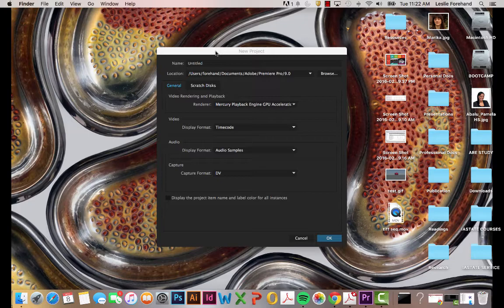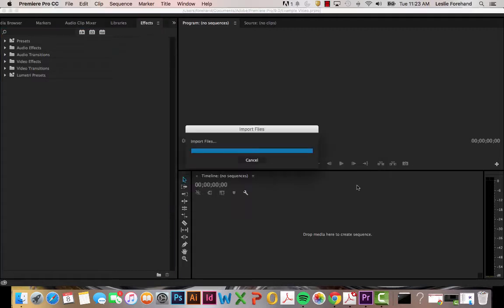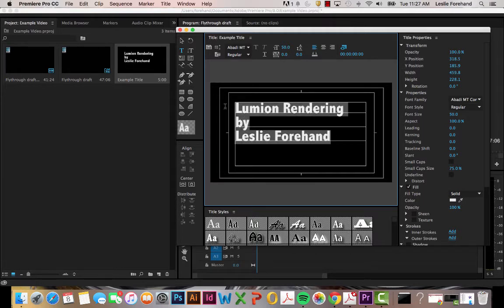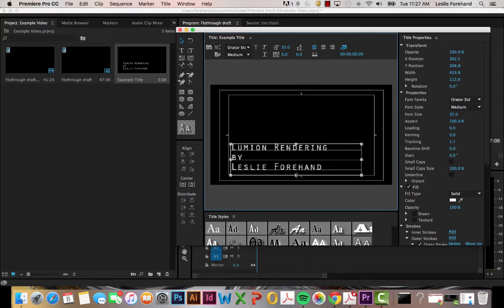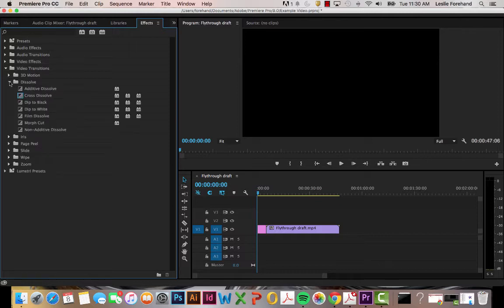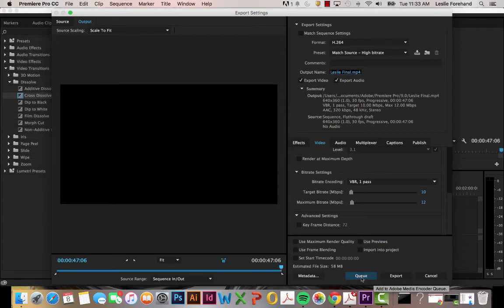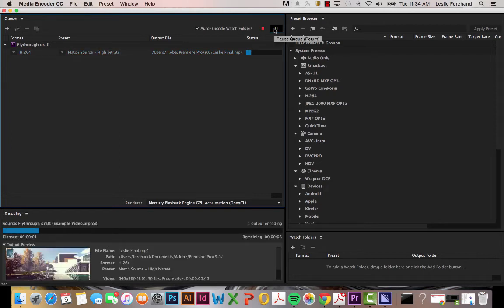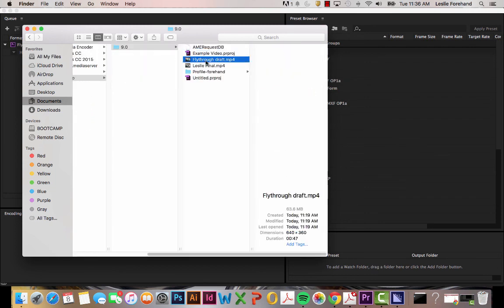DSN 232 - Premiere Tutorial